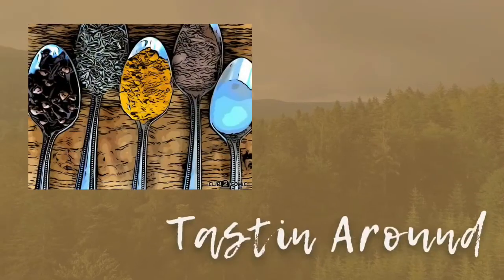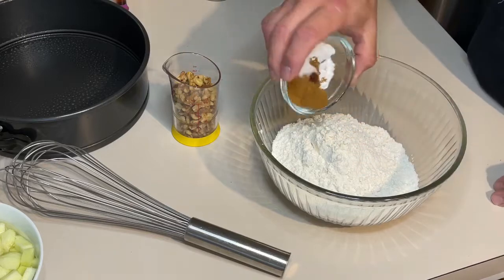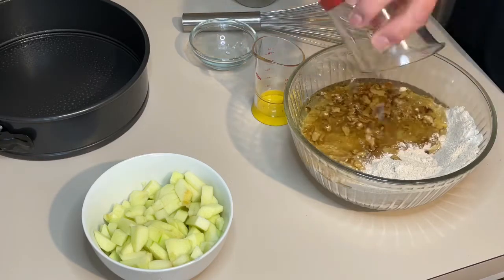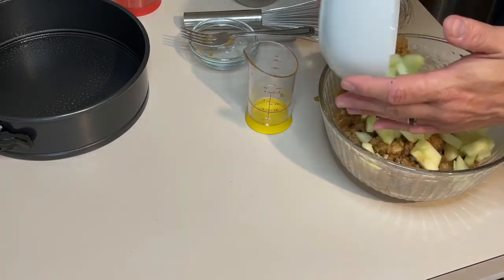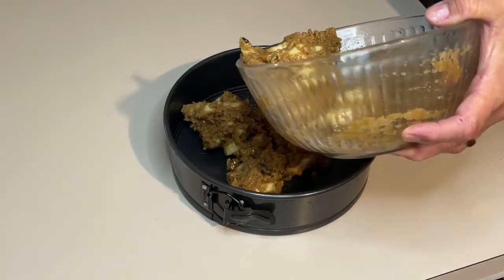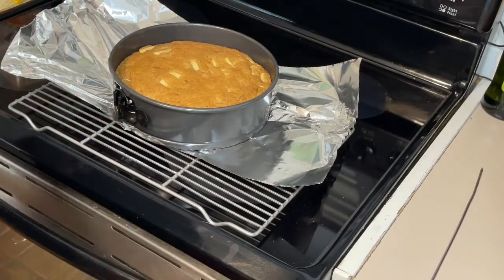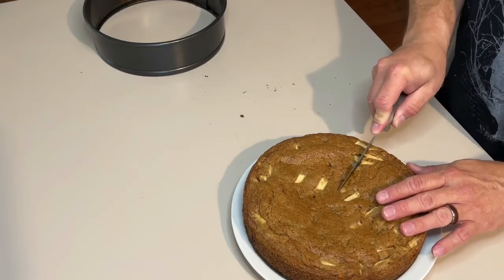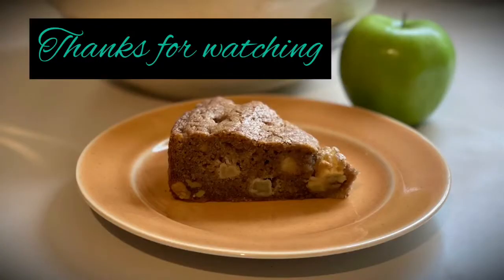Apple Cake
This tastes like fall in a cake.  Cinnamon and apples …

2 cups all purpose flour
1 tablespoon ground cinnamon
1/2 teaspoon baking powder
1/2 teaspoon baking soda
1/2 teaspoon salt
1 cup dark brown sugar
1/2 cup sugar

1 cup vegetable oil
1 teaspoon vanilla
2 large eggs, beaten

1/2 cup chopped walnuts

1 large apple, peeled, cored and chopped

Spray 9” cake pan or springform.

Whisk together dry ingredients.

Stir in oil, eggs and vanilla.

Stir in chopped apples

Spread in pan and bake about 45 minutes until done.

Cool in pan 15 minutes before slicing and serving.